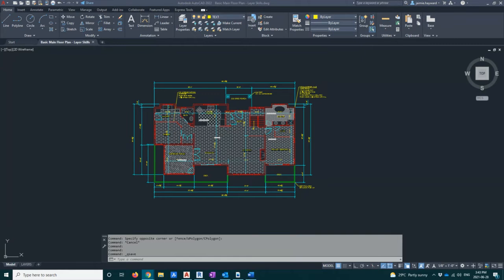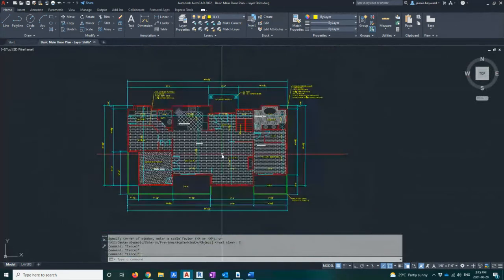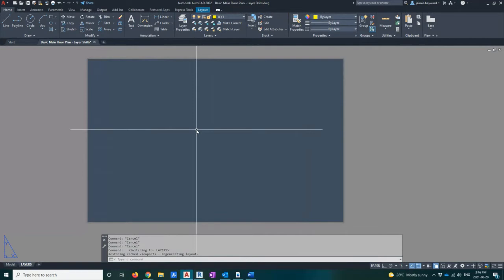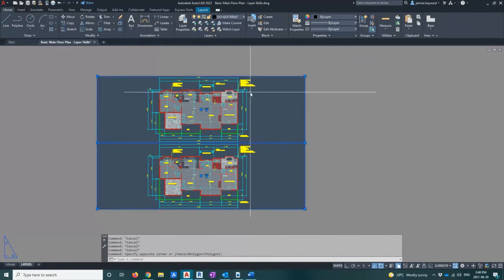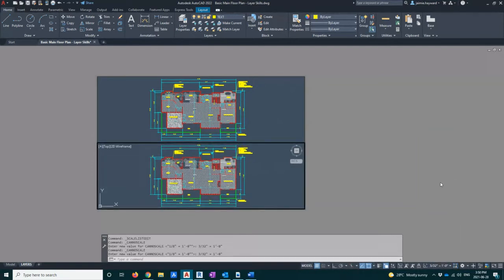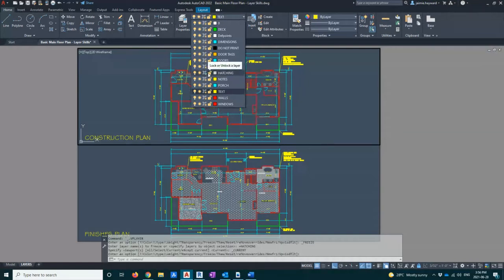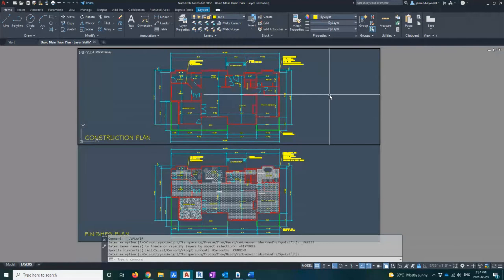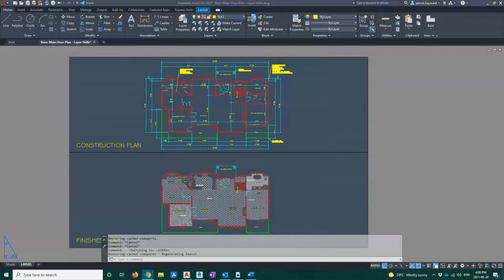AutoCAD HOW TO: FREEZE & THAW Layers with Viewports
A PART 2 to LAYERS 101! In this next video, using AutoCAD, I explain how to use the FREEZE and THAW feature to your advantage when needing multiple versions of one drawing! I show you how to use this feature within PAPERSPACE so you can print multiple versions of your plan but only have ONE in MODELSPACE! Yes! Only one! This is a VERY handy tool! And you will wish you knew about it years ago!